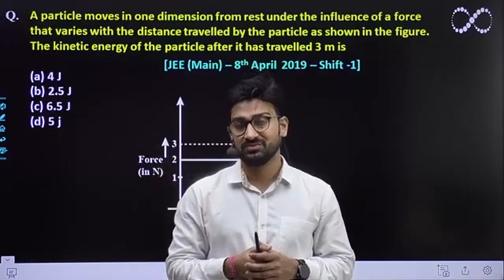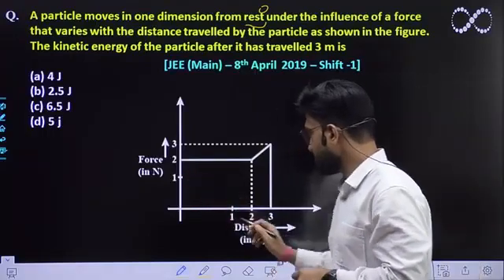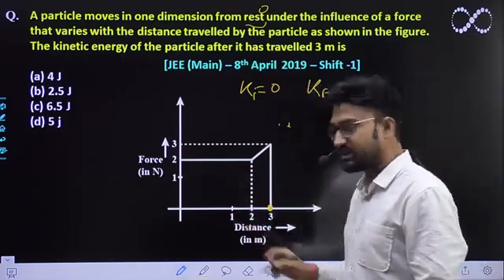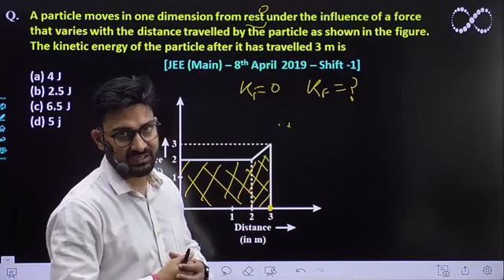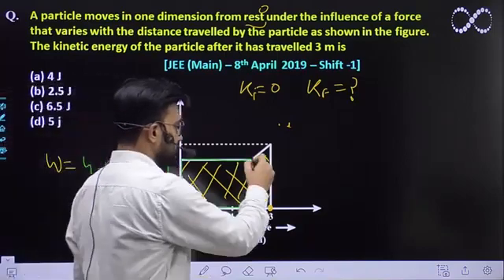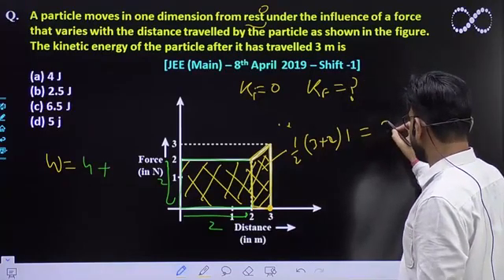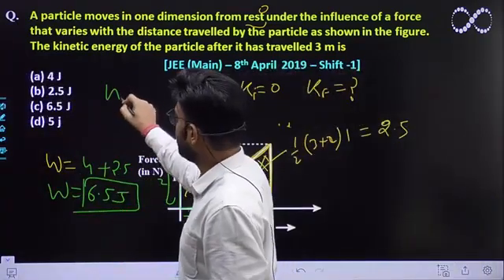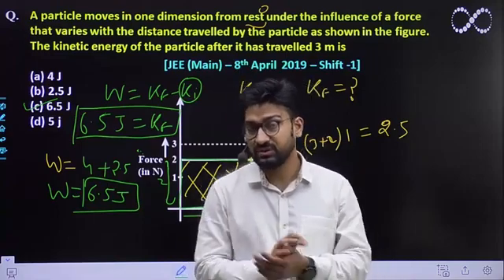A particle moves in one dimension from rest: Force- Displacement Graph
A particle moves in one dimension from rest under the influence of a force that varies with the distance traveled by the particle as shown in the figure. The kinetic energy of the particle after it has traveled 3 m is

   (a) 4 J          (b) 2.5 J          (c) 6.5 J             (d) 5 j